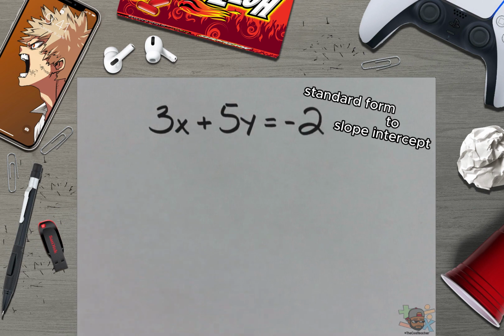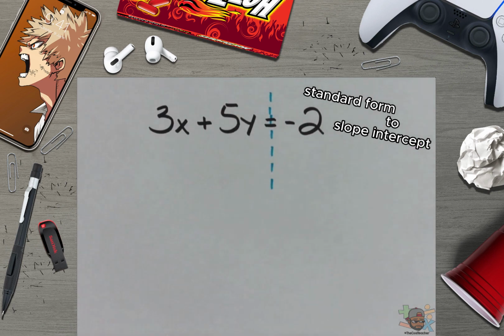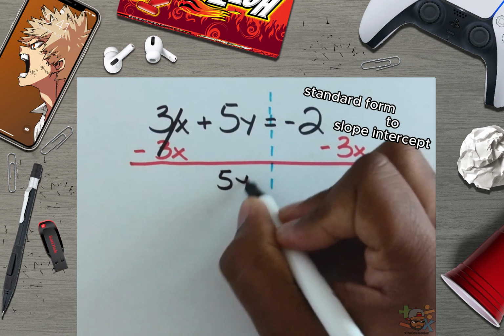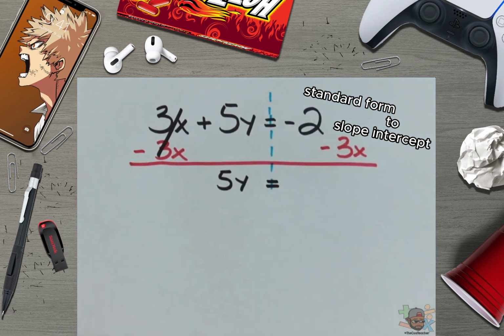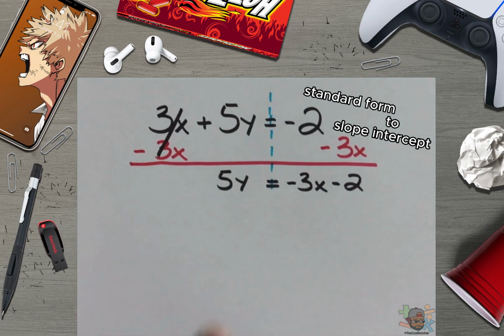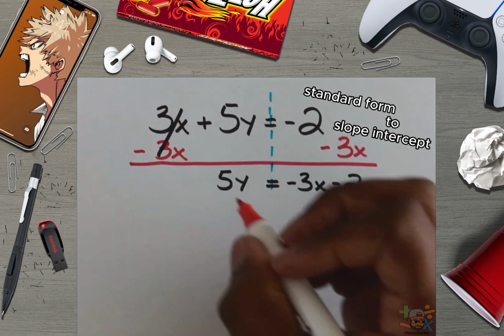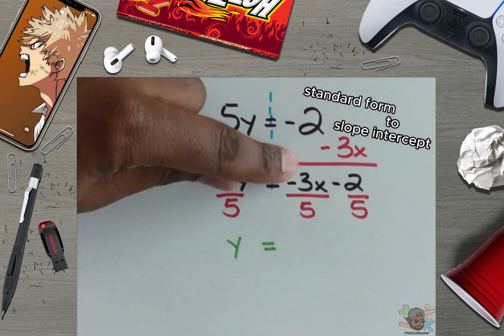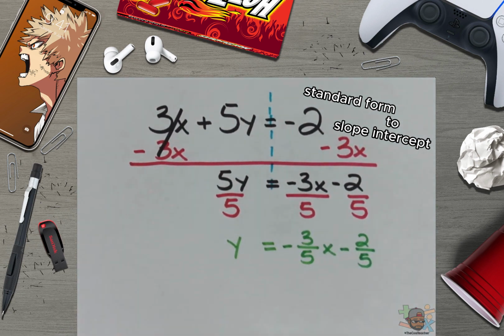How To Convert Standard Form To Slope Intercept Form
There are lots of linear functions and their forms can be converted between each other.  In this video I'm going to show you how to covert a standard form function to a slope intercept function.